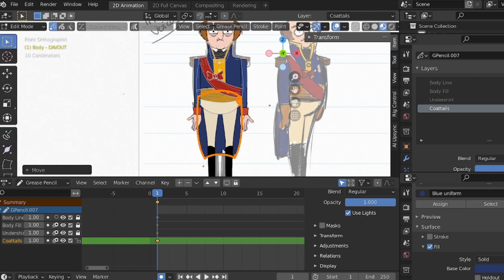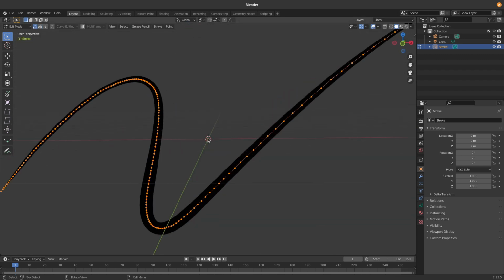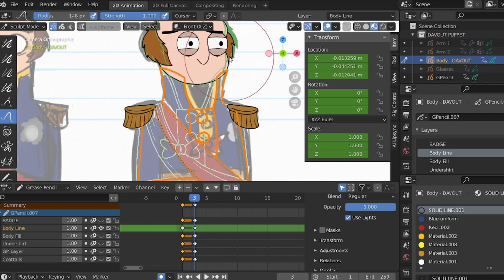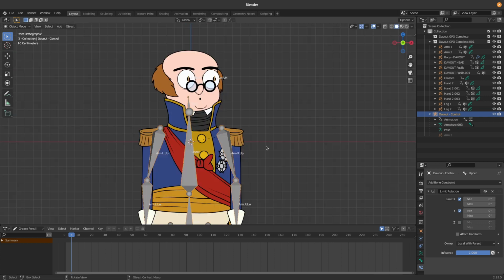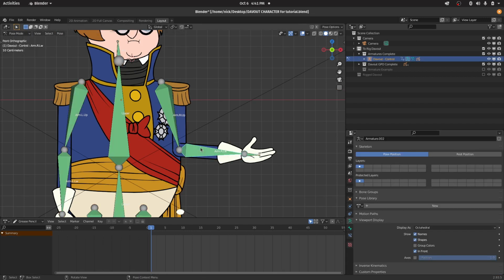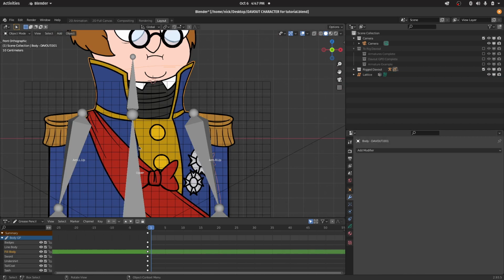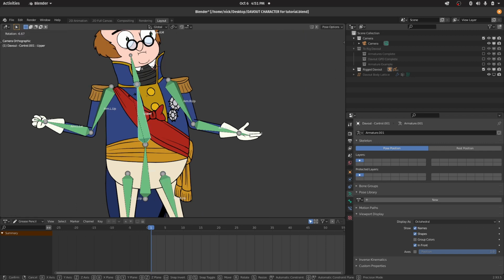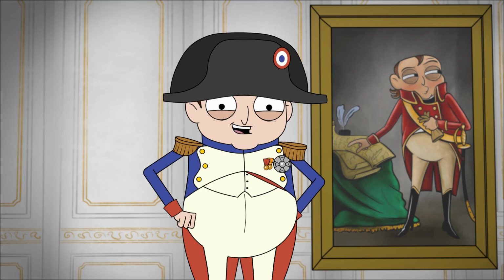How We Make Animated Characters in Blender!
Credits:
Napoleon Bonaparte: Gianni Sallese
End Credit Music by: Michael Ferguson
Created by: Nick Alberelli & Youp Zondag

In this great edition of BLOWN APART - Behind the Scenes: We take a look on the greasy factory floor of the Tiny Media Studio. Join our Host and emperor Napoleon Bonaparte and the Tiny Media team to learn how characters are brought to life on the silver screen.

Join us on this tutorial we rig a 2D Character
And we visit some of the stations of our production: design, drawing, and rigging. All here in this highly professional behind the scene!

All our animations are done in Blender 2.93+